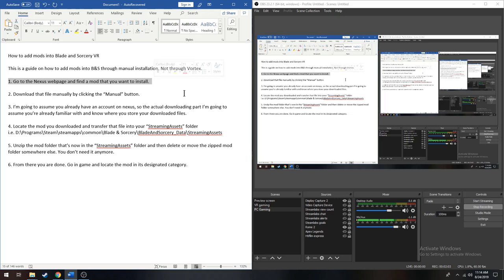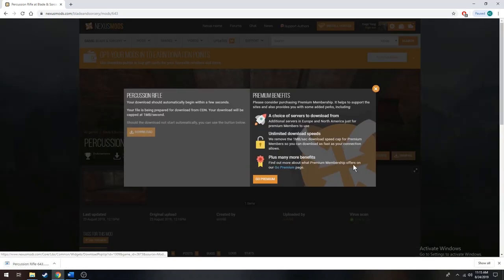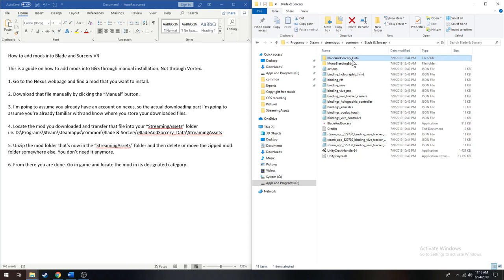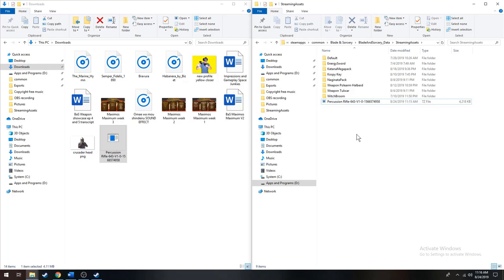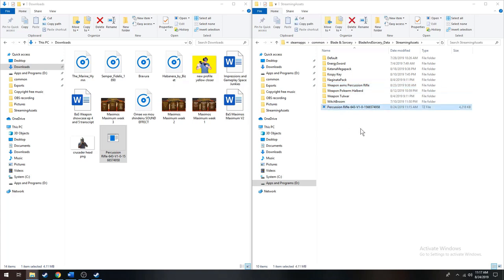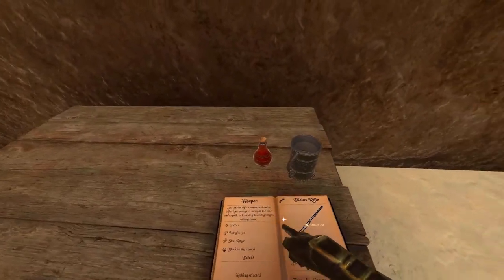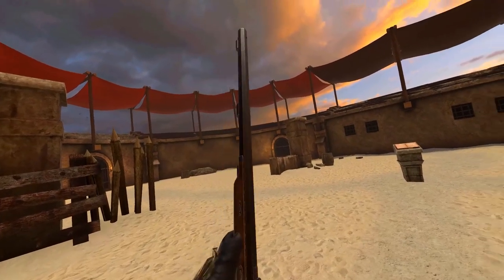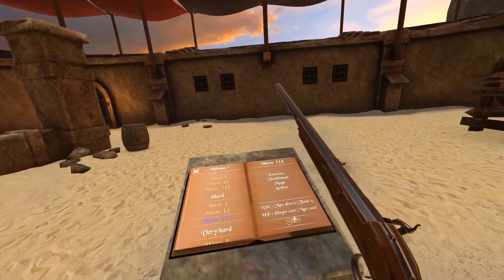Blade and Sorcery VR | How to install mods in U7 and older (OUT DATED, USE A U8 MOD TUTORIAL)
What's up guys! So I've been asked several times about how to install mods and various related questions. So I decided I'd just make a video where I can explain the entire process to everyone. Please note that this is just for manual installation. I don't use the Vortex mod loader so I can't help with any question there.

BLADE AND SORCERY IS CURRENTLY IN UPDATE 8. MODS ARE BEING UPDATED. MAKE SURE TO DOWNLOAD MODS THAT ARE UP TO DATE!

1. Go to Blade and Sorcery Nexus page and find the mod you want to install.
2. Download the mod file by clicking the “Manual” button.
3. I’m going to assume you already have an account so the download should be automatic. If not make an account and repeat steps 1 and 2.
4. Locate the mod you just downloaded and now transfer the mod file to the Blade and Sorcery game folder called, “StreamingAssets”.
5. Unzip the mod into the “StreamingAssets” folder and then delete or move the old zipped mod file, you don’t need it anymore.
6. From there you are done. Find your added mod in it’s designated category in the weapon book and enjoy.

1:22 Beginning of guide
5:56 Weapon demo

Modded weapons in video:
Percussion Rifle